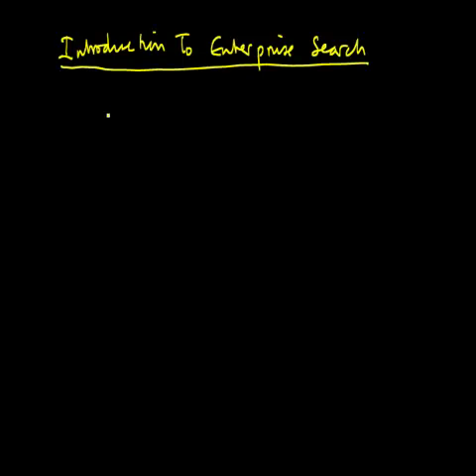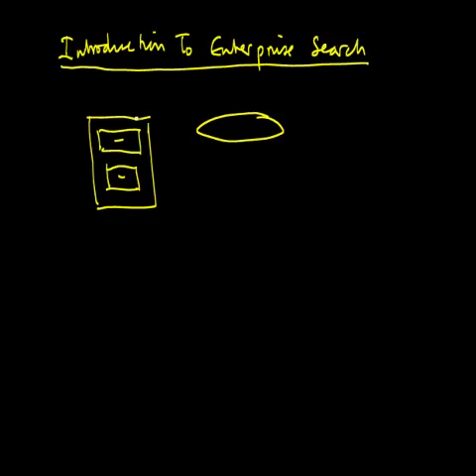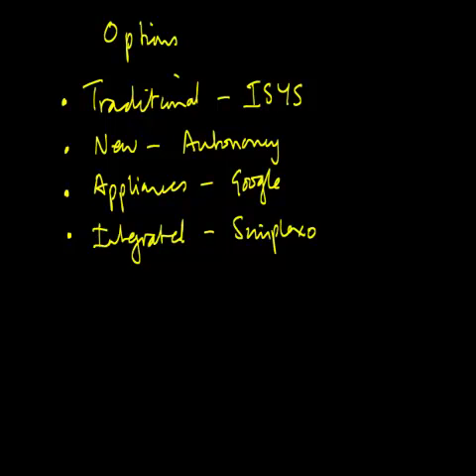Introduction to Enterprise Search